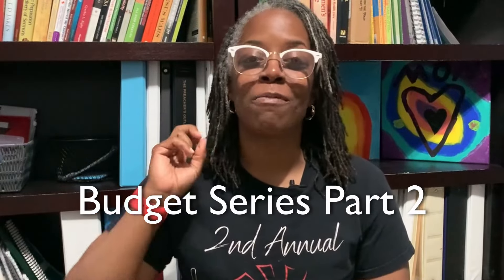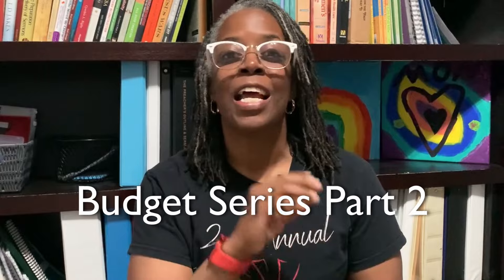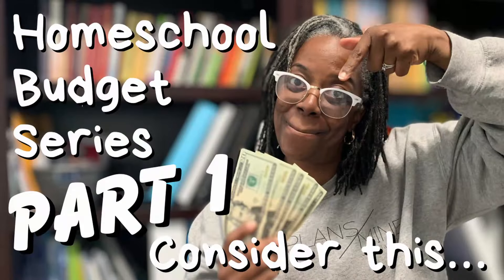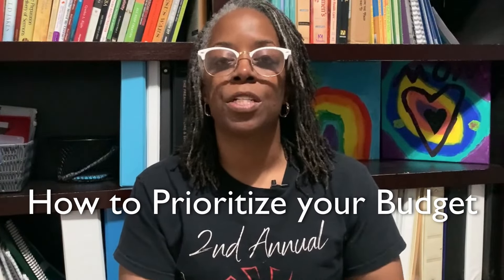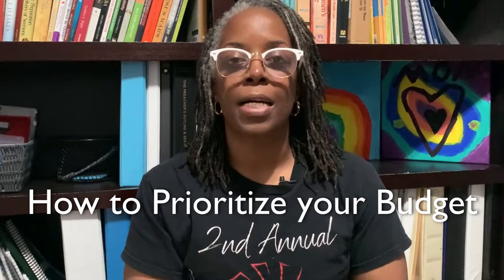HOMESCHOOL BUDGET SERIES Part 2 of 3: How to Prioritize Your Homeschool Budget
Join me in this homeschool budget series as I share how we do our budget each year for homeschooling.

📚 5 Steps to Teach Children How to be Selective About Reading Content | Homeschool Family of 5